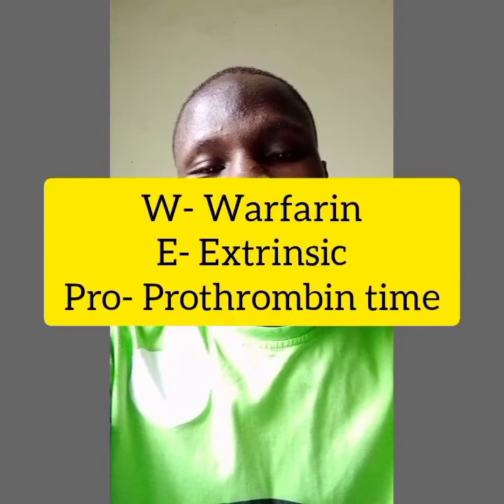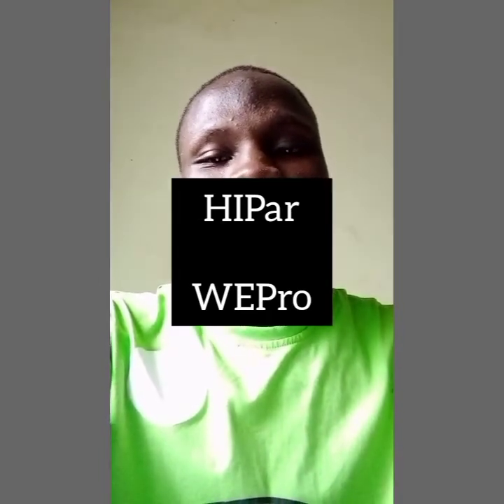An Easy Way To Handle Your Coagulation tests Dilemma @FIZA TV